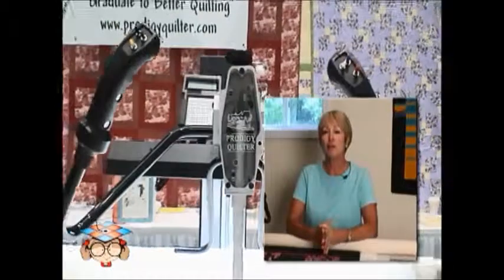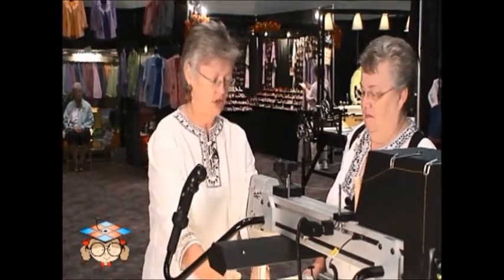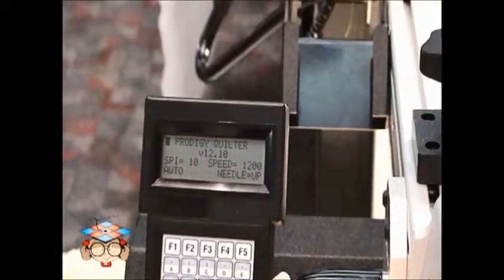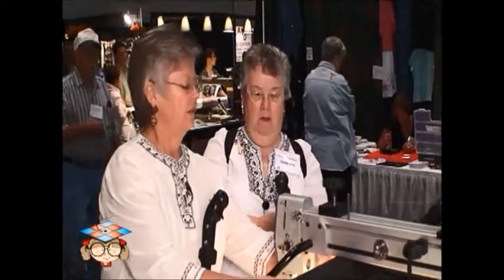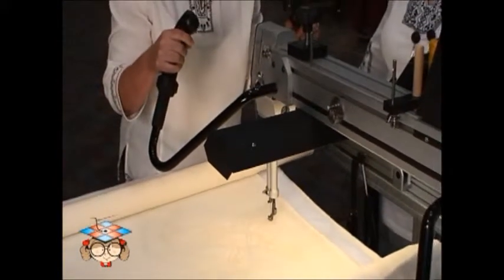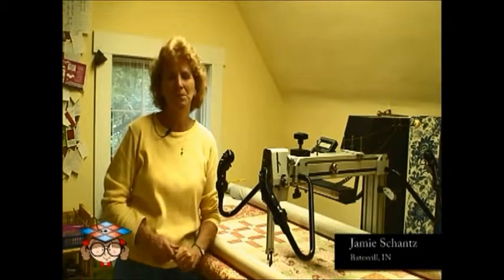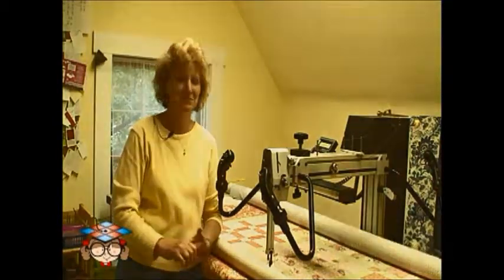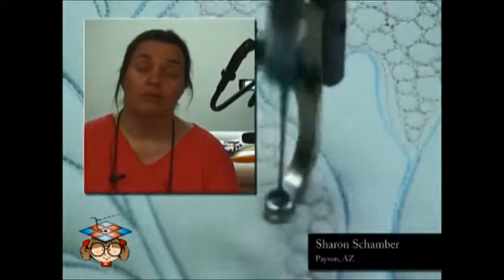PRODIGY VIDEO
Lets talk about the Prodigy Quilter, and the options.